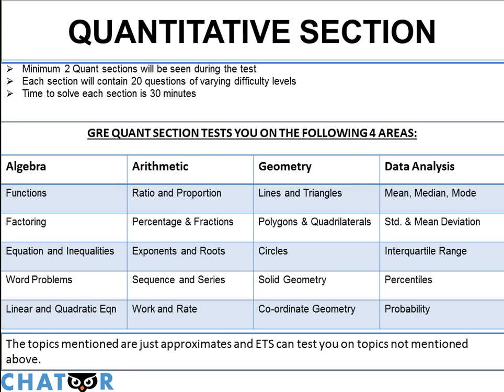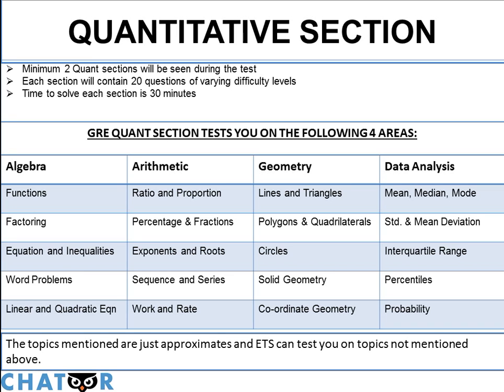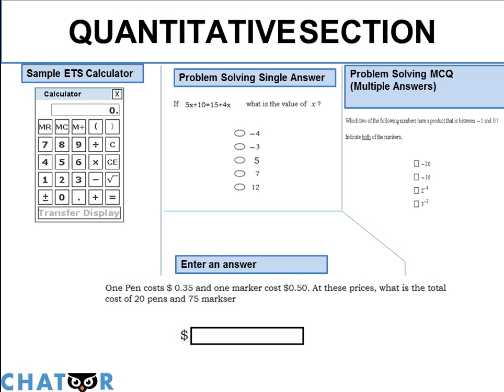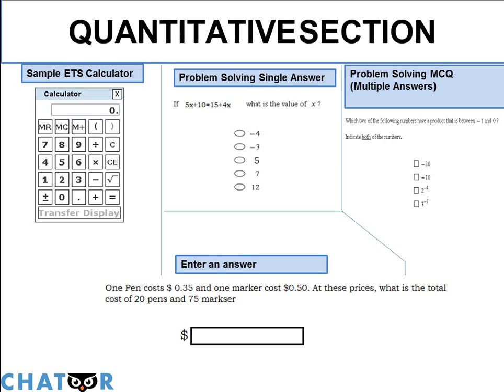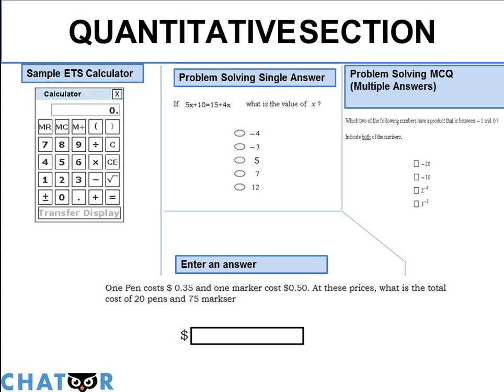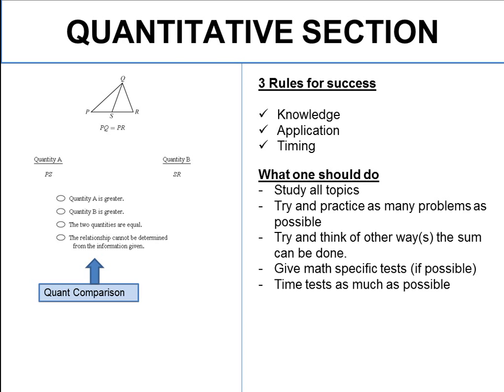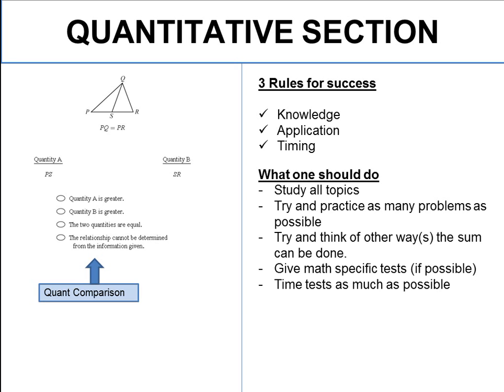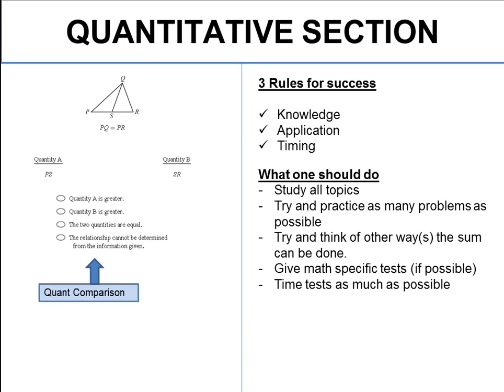The GRE Quantitative Section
This video explains the GRE Quantitative Section. There is also an approximate list on what topics will be tested.